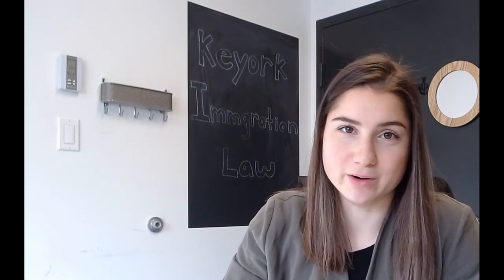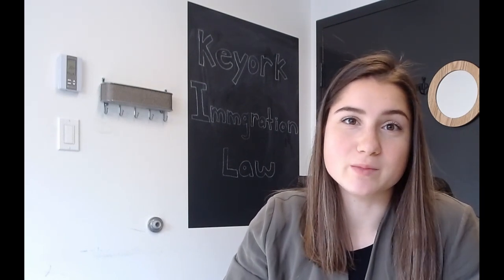PHOTOS IN SPOUSAL SPONSORSHIPS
When submitting a spousal sponsorship application, its crucial to submit adequate photos in order to demonstrate to the officer the genuineness of the relationship. Photos should be submitted in a specific manner and organized properly to make the job of the reviewing officer easier.